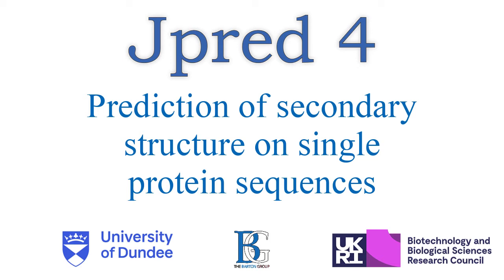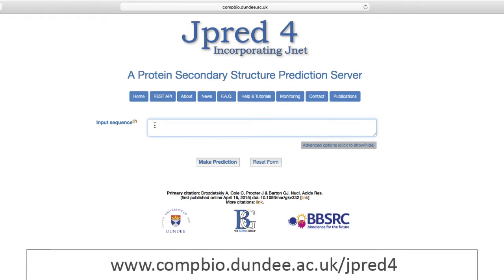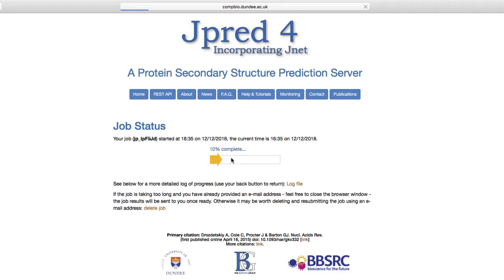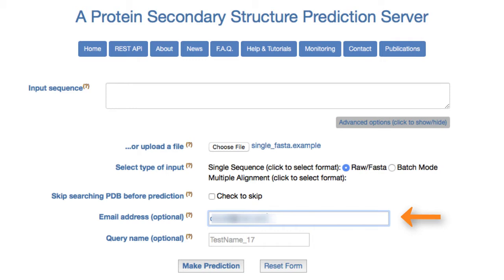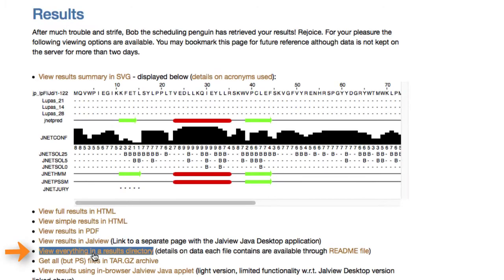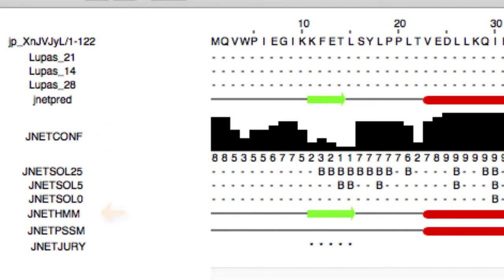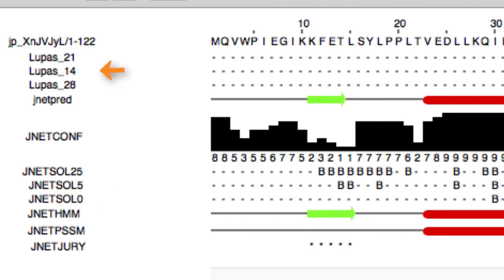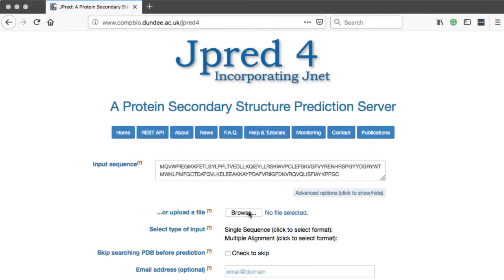JPRED video 1: Single protein sequence prediction of secondary structure using Jpred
JPred 4 is a web based protein secondary structure predictor, that can run in all of the major browsers In addition to protein secondary structure JPred also makes predictions on Solvent Accessibility and Coiled-coil regions (Lupas method).